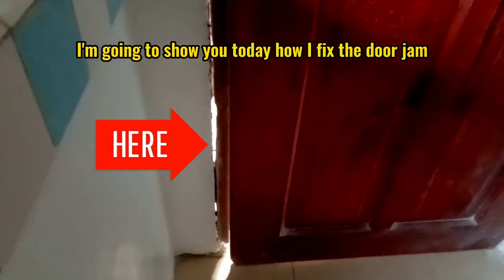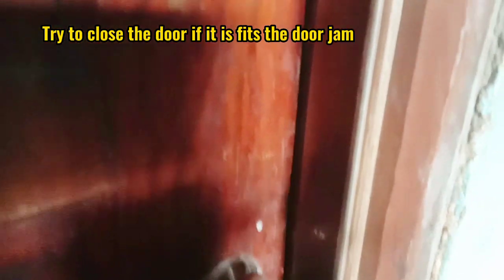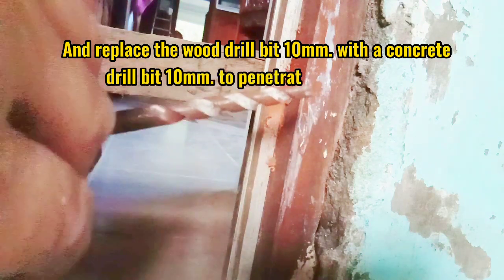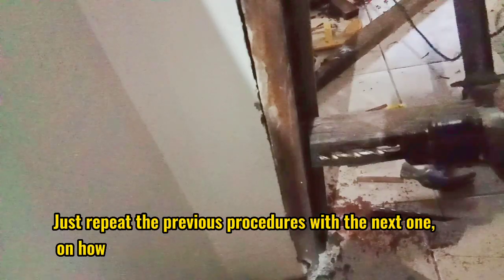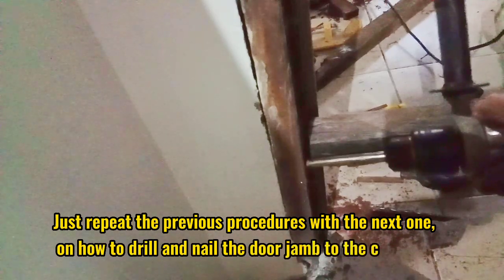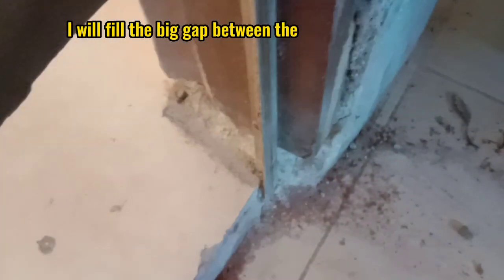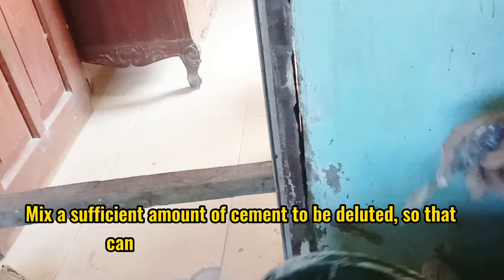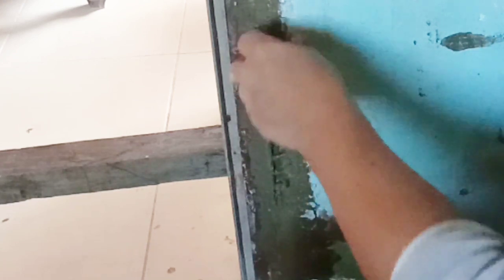HOW TO FIX DOOR JAMB GAP